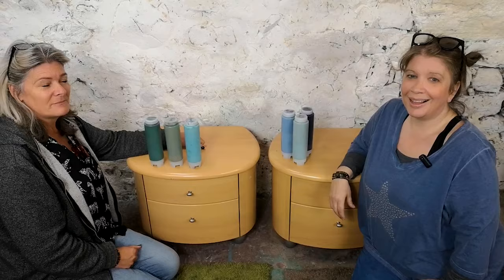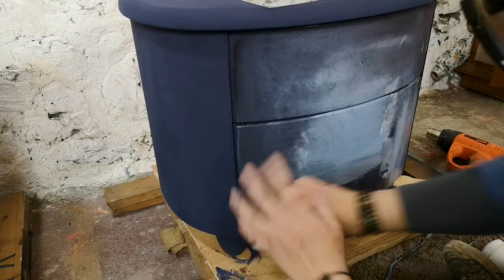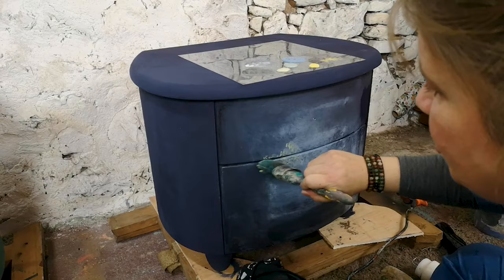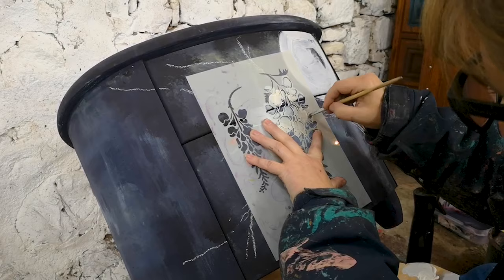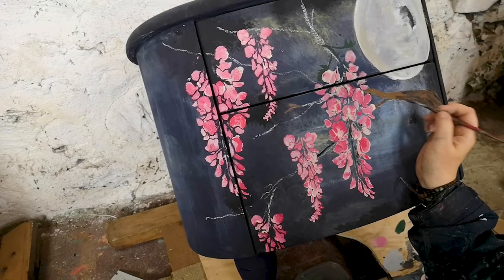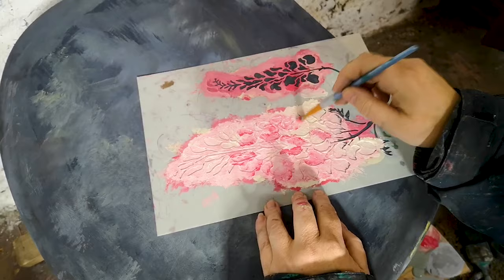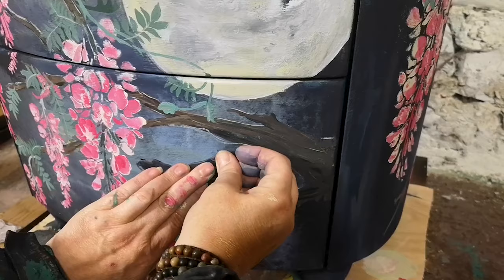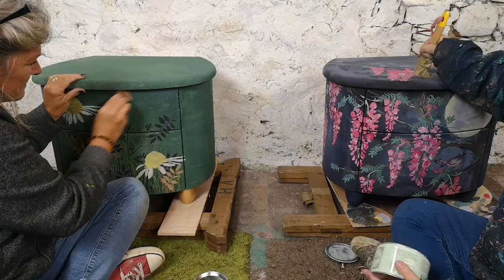Transforming ugly bland furniture with stencils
This week was a little different to the norm as Lel had a friend to stay. Jinny from Mum's shed came to vist and Lel and Jinny have been having a wee creative break together bouncing ideas off each other and trying new things together. So as she Jinny was here, this weeks video was a joint project.
Watch along as they both take a mid century pair of bedside cabinets and so their own styles on them. Transforming ugly bland furniture with stencils